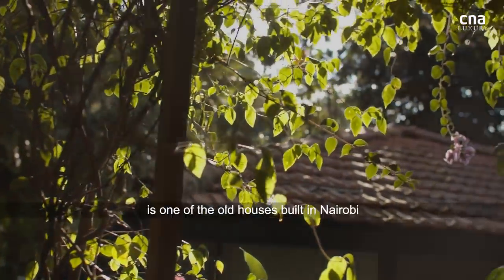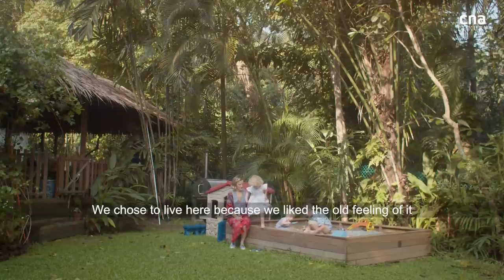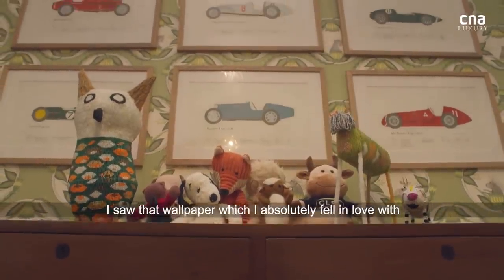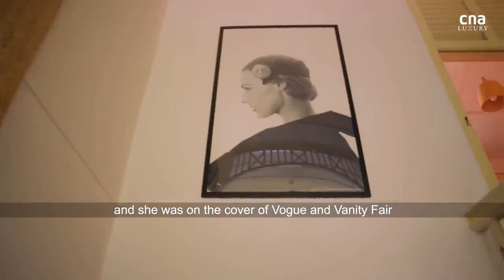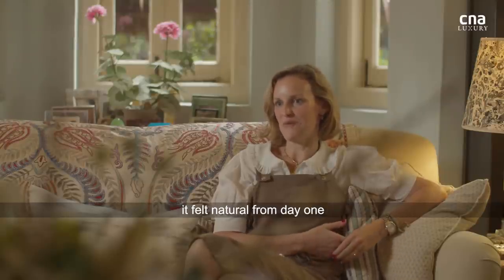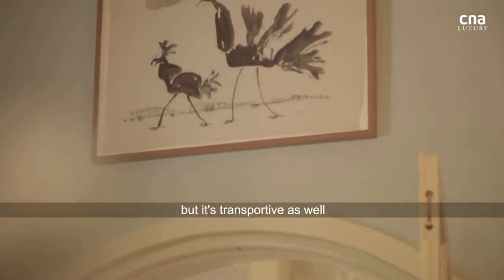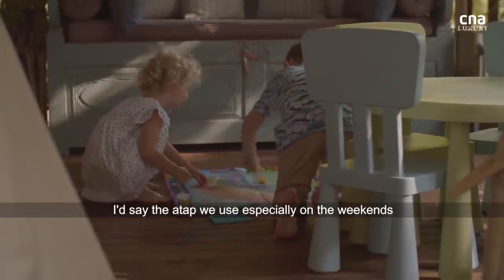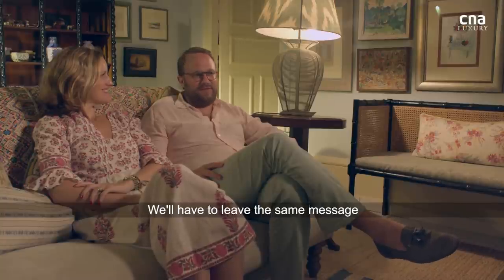Living as a family in a black-and-white bungalow in Singapore | Remarkable Living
Ever wondered what life is like in a black-and-white bungalow in Singapore, surrounded by lush greenery? Follow the journey of interior designer Elizabeth Hay, who relocated from the UK six years ago and started a family in Singapore.